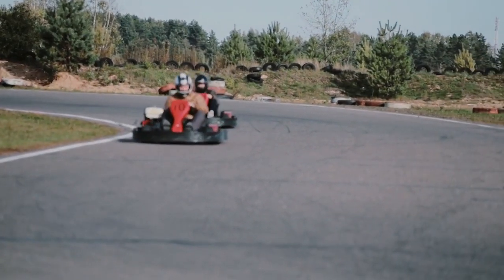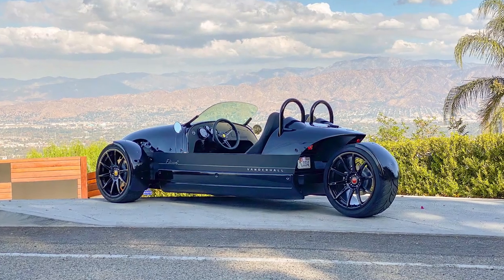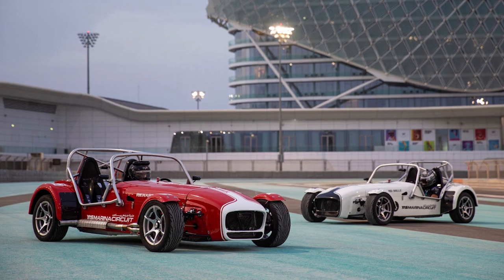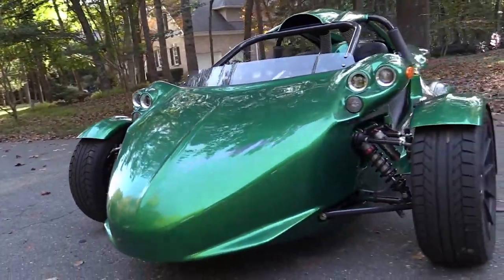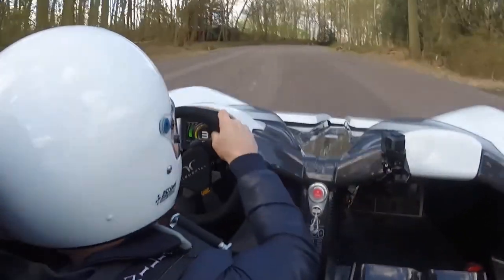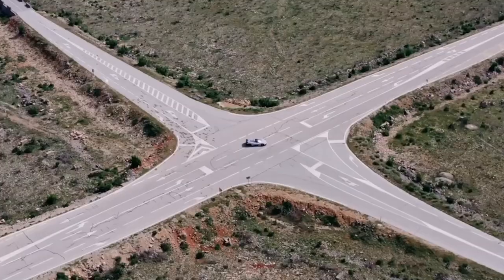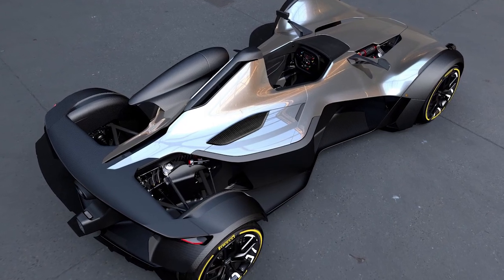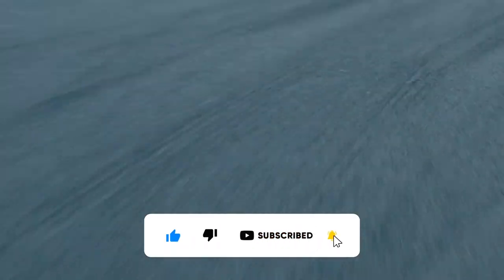These go carts will impress everyone - even your mom | Get Around How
What fun activity brings people from all walks of life together? GO KARTING. We will show you some of the best go-karts in the world today. So let's get started.

Time Stamps:
0:17 - Polaris Slingshot SLR
1:07 - Vanderhall Edison
1:52 - Caterham Seven 360
2:44 - Ariel Atom 4
3:36 - Campagna T-Rex 16SP
4:27 - Elemental RP1
5:19 - Drakan Spyder
6:09 - KTM X-Bow GT
7:02 - Bac Mono
7:46 - Donkervoort D8 GTO-RS

Get Around How is a channel dedicated to showing you the latest and most incredible vehicles in the world! Not only do we make fun and educational videos about cars, boats, planes etc., we even make documentary-style videos about automakers and tell extraordinary stories related to all sorts of modern and historic vehicles.